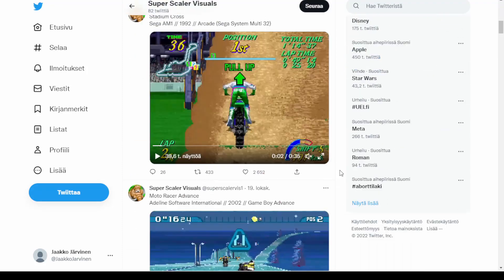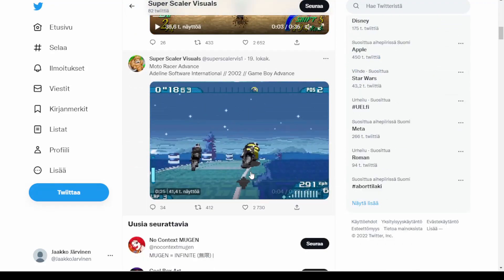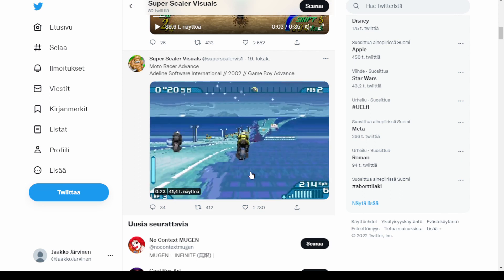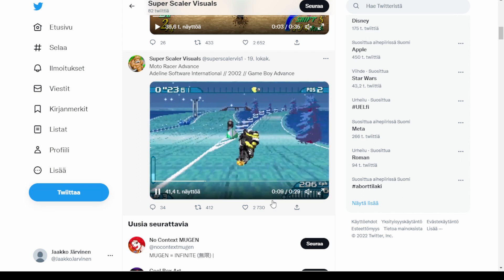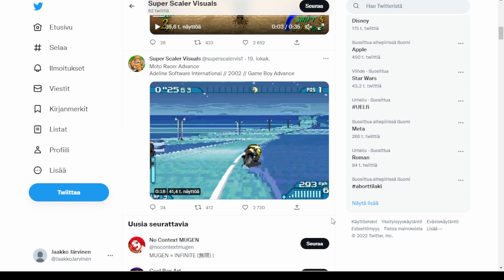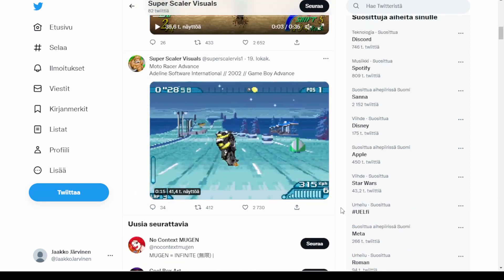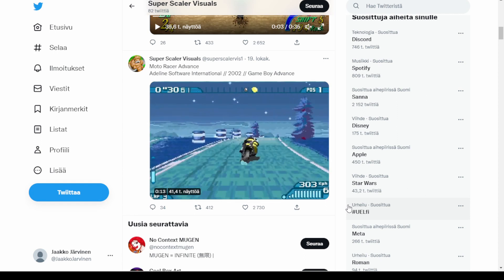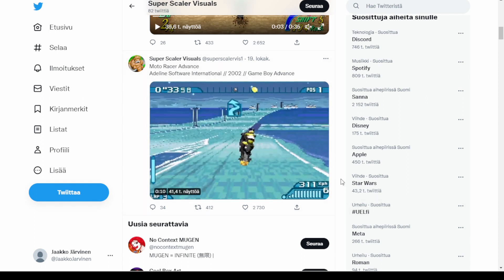The Last System To Seriously Use Super Scaler Style Graphics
Super scalers look cool.